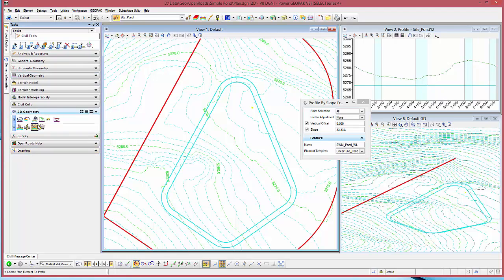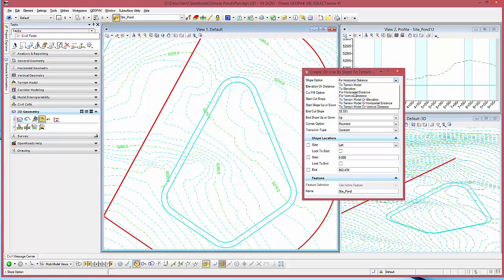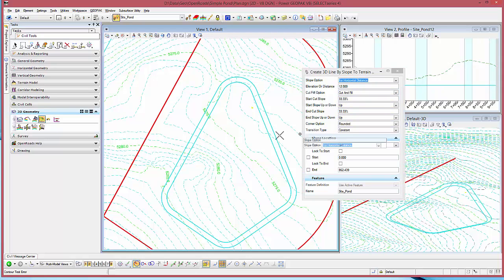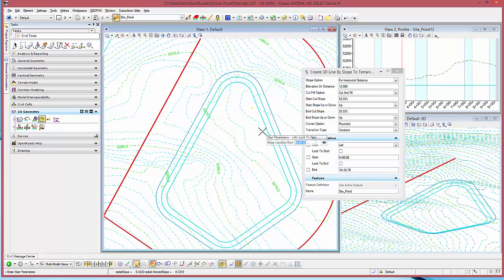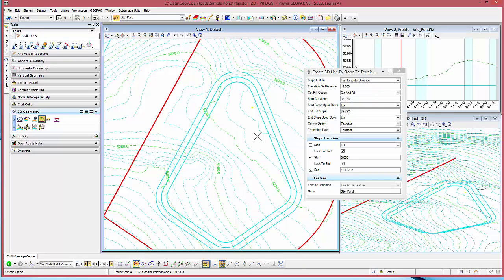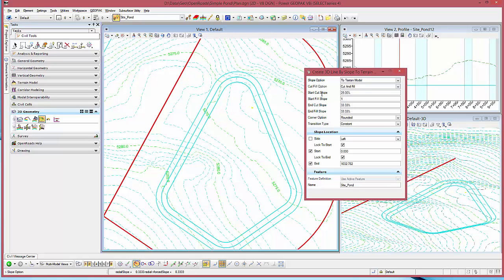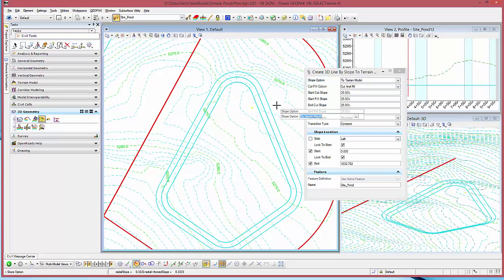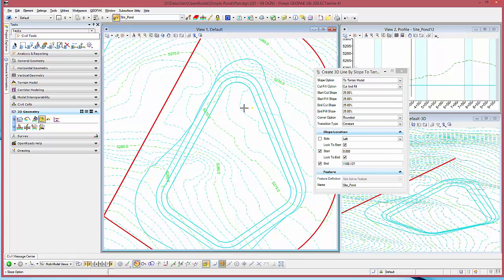3D Geometry - Create 3D By Slope To Target